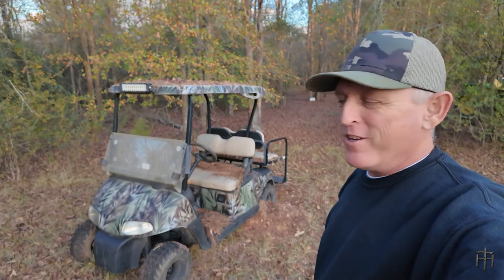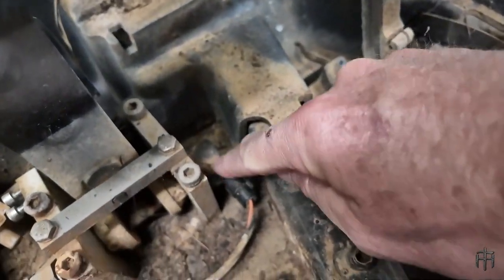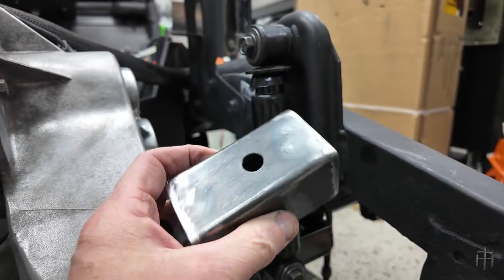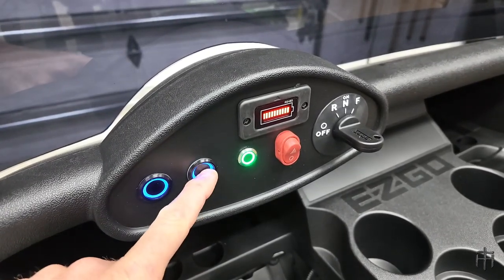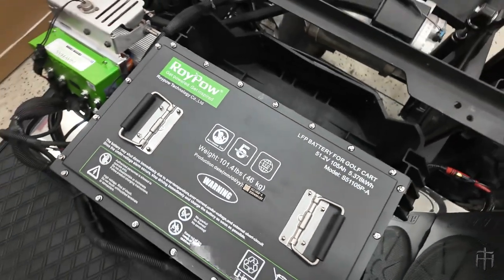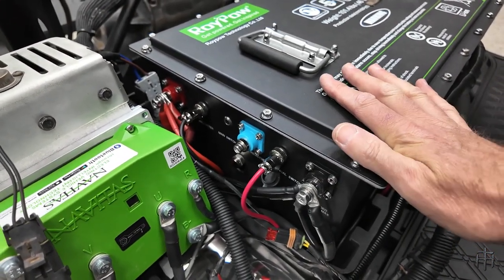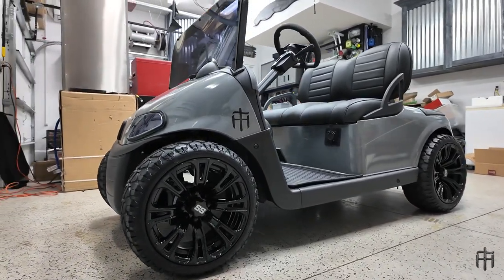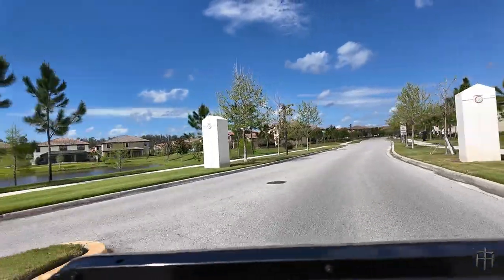Golf Cart Overhaul: Farm Junk to Lithium Super Cart. It's FAST!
- Amazon Link to Entire Build

Golf cart overhaul to lithium super cart!  We’ve had an old 2009 EZGO RXV golf cart at the farm that’s been broken down for years and just sitting in the woods.  We really didn’t know what to do with it, so I decided to take it on as a project and turn it into something cool.  I knew I wanted something fast, lowered, and convertible looking (with no top and a chopped down windshield).  You don't see many lowered golf carts but I wanted something with a unique look that you don't often see.  I didn't find that lowering the golf cart was too hard and I explain how I accomplished this in the video.

The first thing I did was perform a lithium battery conversion by dumping the heavy lead acid batteries and upgrading to lithium golf cart batteries.  I chose a 48v RoyPow lithium battery for this cart because of their high quality and high output specifications for lithium battery conversions.  I believe ROYPOW make some of the best golf cart batteries out there.  After my top speed test, I was convinced!  The ROWPOW lithium battery paired with a 600amp Navitas controller seemed like a perfect combo for high performance.  In this video I show the steps on how-to install the battery with the different components such as resistor, on/off remote button, battery meter, and battery charger.  If you are ever in the market for a ROYPOW Lithium Battery keep in mind that they only sell to dealers.

With the advent of lithium batteries, golf carts have undergone a remarkable transformation, ushering in a new era of efficiency, reliability, and longevity.  One of the most notable advantages of lithium batteries lies in their lightweight and compact design. Unlike their traditional lead-acid counterparts, lithium batteries shed excess bulk without compromising power. This reduction in weight translates to improved cart performance and efficiency.

Yet, it's not just about shedding pounds—it's about longevity and durability. Lithium batteries boast a longer lifespan compared to lead-acid batteries, standing resilient against the rigors of repeated charging cycles. Their inherent durability ensures consistent performance over time, minimizing the need for frequent replacements and reducing maintenance costs for owners.

Moreover, the performance benefits of lithium batteries extend beyond swift recharges. With their ability to deliver consistent power throughout the entire charge cycle, lithium-powered golf carts offer smooth acceleration and reliable operation across varying terrains. Whether tackling uphill climbs or cruising along fairways, owners can trust in the unwavering performance of their lithium-powered steeds.

Beyond performance, lithium batteries offer a respite from the burdens of maintenance. Unlike their lead-acid counterparts, which demand regular watering and upkeep, lithium batteries require minimal maintenance, freeing up valuable time and resources for owners.

In summary, the benefits of lithium batteries for golf carts are clear: lighter weight, extended lifespan, faster charging, enhanced performance, reduced maintenance, and durability.

I hope you enjoyed watching the overhaul of this old farm golf cart.